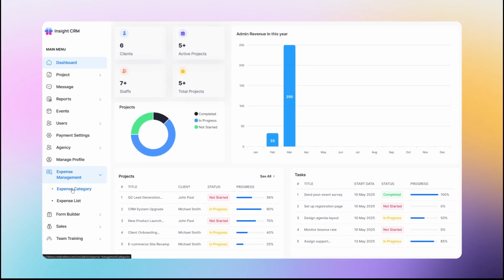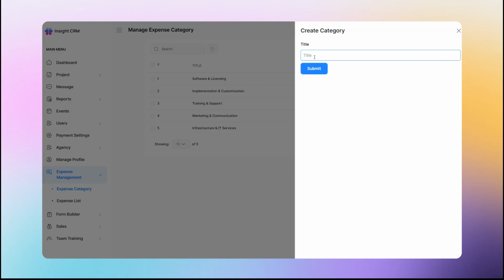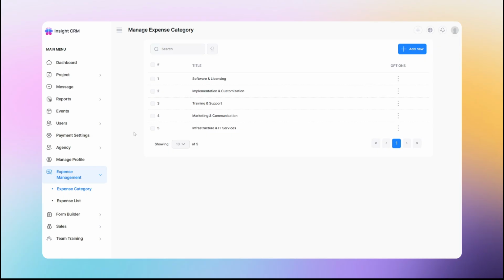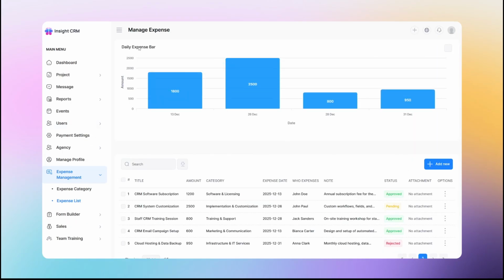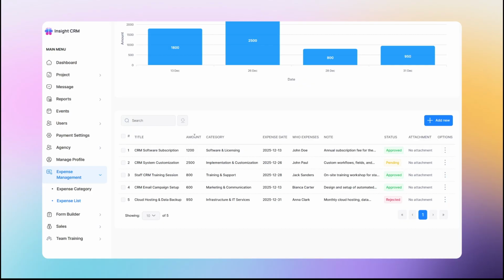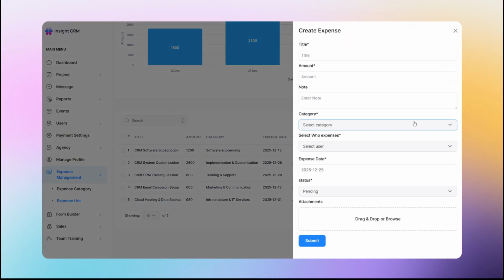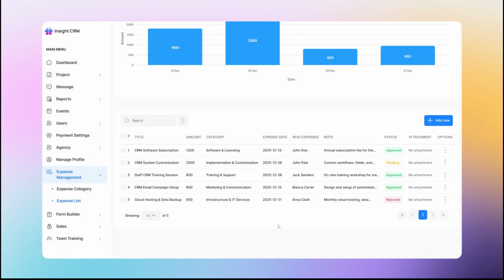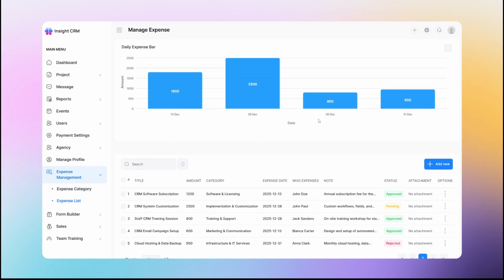Expense Management Addon Overview | Track & Control Business Expenses in Insight CRM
Managing business expenses is now faster, smarter, and more organized with the Expense Management Addon in Insight CRM.

In this video, we walk you through how to use the Expense Management Addon after installation, starting from the new Expense Management menu available in the dashboard. You’ll learn how to create custom expense categories such as travel, office supplies, or marketing to keep your financial records structured and easy to manage.

We also explore the Expense List, where you can view daily expense trends through a visual bar chart and track every expense with detailed information, including amount, category, date, and the team member responsible. You’ll see how simple it is to add a new expense, upload receipts or invoices, set the expense status, and keep everything audit-ready in one place.

If you want better control over your budget and a clear overview of your company’s spending, this addon is a powerful solution inside Insight CRM.